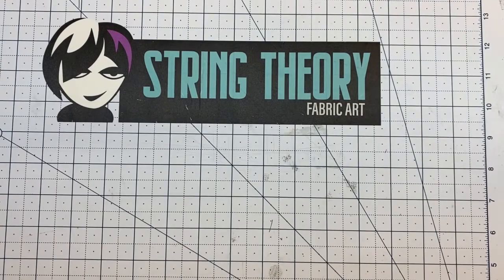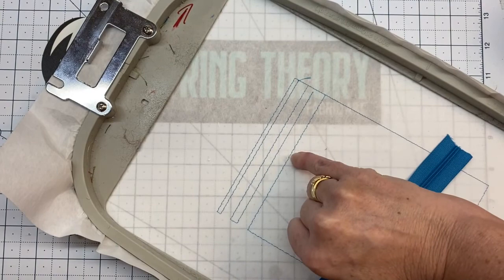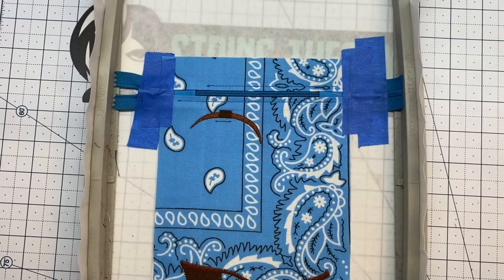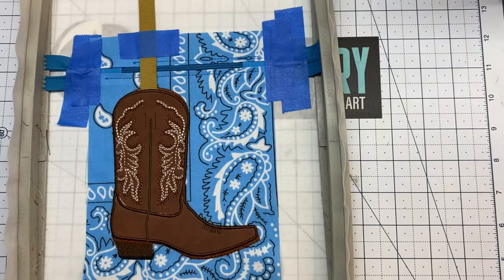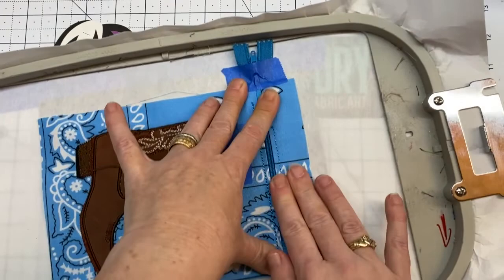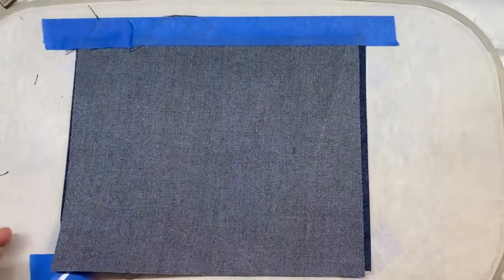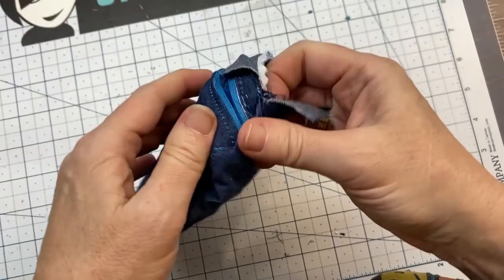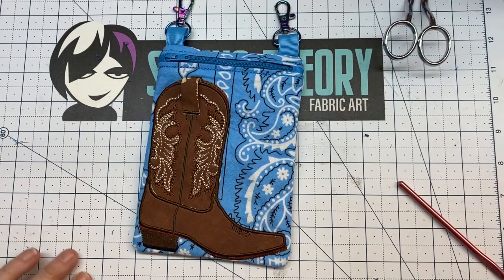How to Fully Lined Cloth Cowboy Boot Bag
Step by step tutorial for the cloth, fully lined Cowboy Boot Bag from STFA